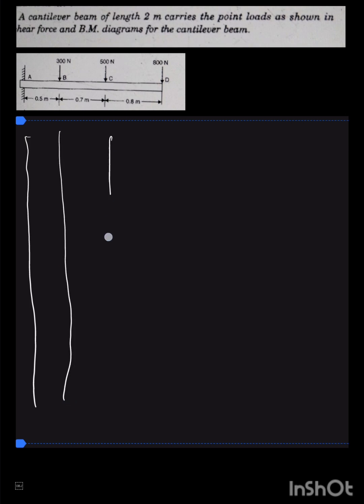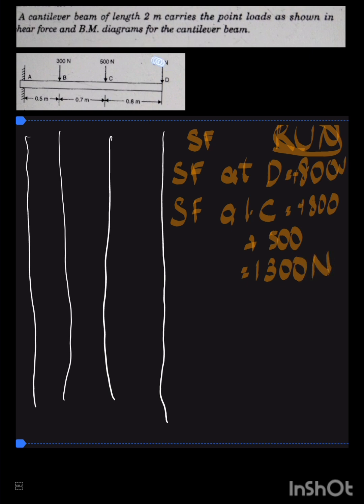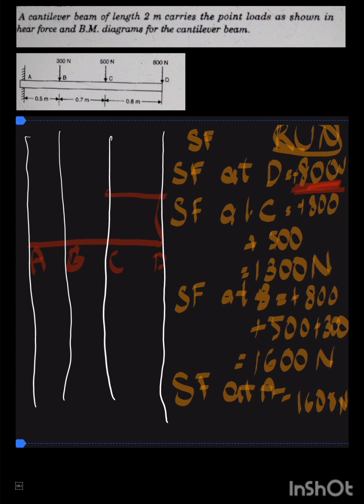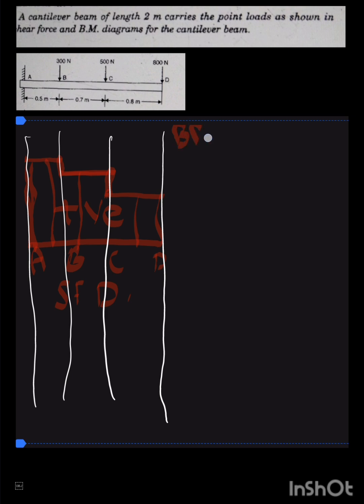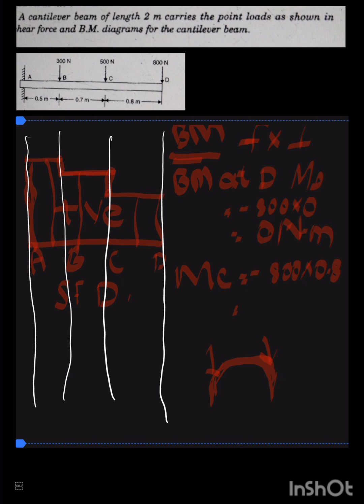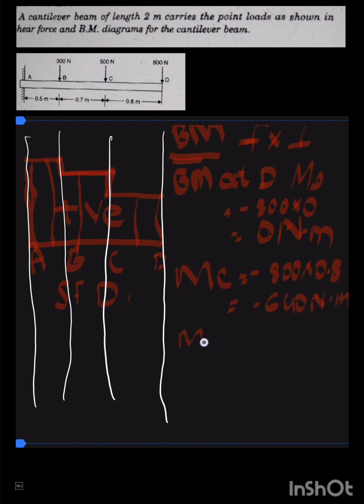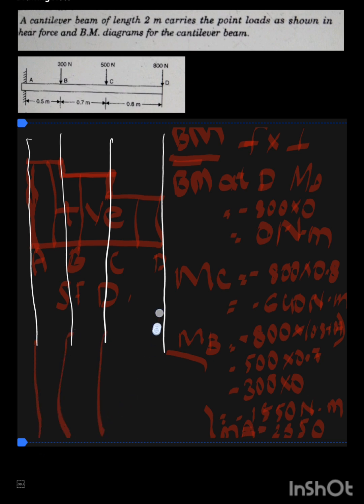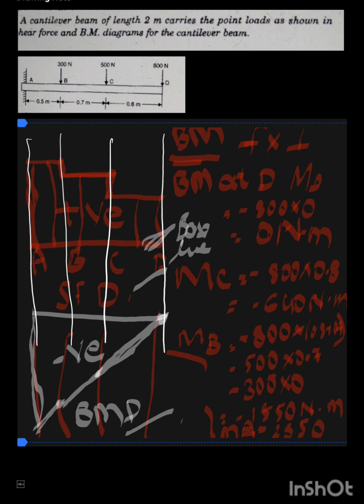SFD&BMD for Cantilever beam of point loads in Telugu